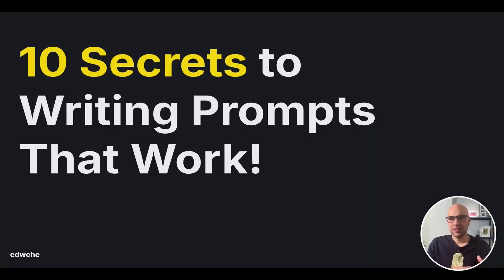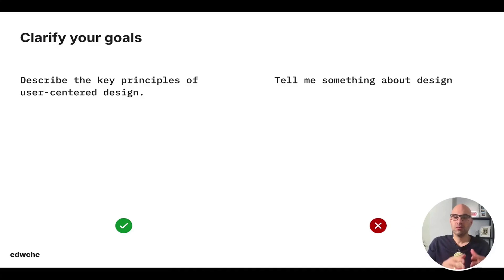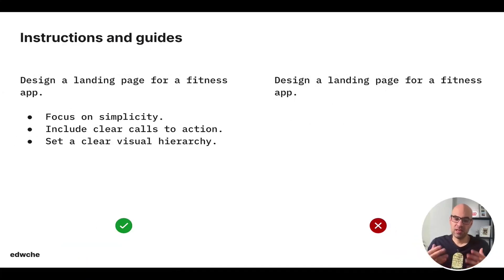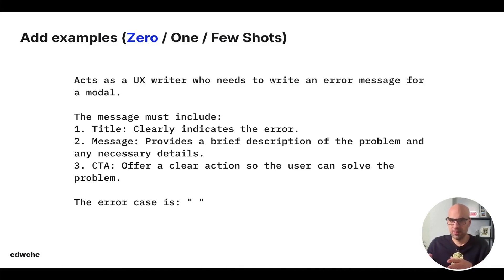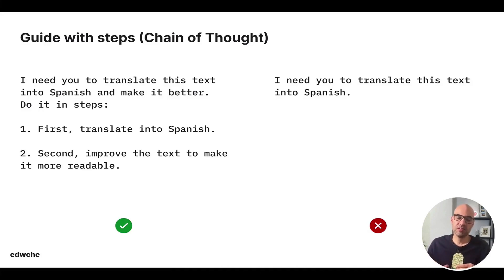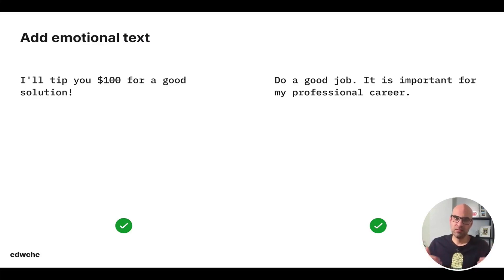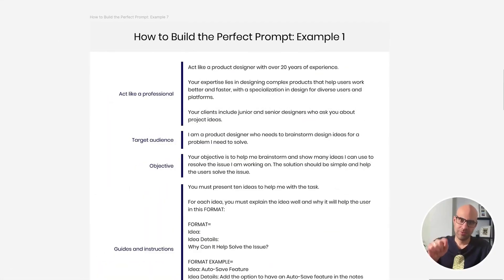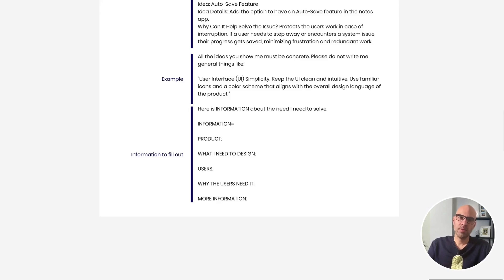10 Prompt Mistakes You’re Making (And How to Write AI Prompts That Work)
Unlock the power of AI tools like ChatGPT with 10 expert prompt-writing tips that will help you get more accurate, high-quality results.

Whether you're a product designer, marketing manager, developer, or just someone looking to improve your AI interactions, this guide will show you how to write effective prompts that work every time.

In this video, you’ll learn:
✅ Why being specific and clear gives you better answers
✅ The importance of clarifying your goal in every prompt
✅ How to guide AI step-by-step using Chain-of-Thought prompting
✅ When to add examples (few-shot prompting) for precise responses
✅ Why emotional cues like “Do a good job” can boost AI performance
✅ When short prompts work better than long, detailed ones

📌 Timestamps:
0:00 – Introduction: Why Prompt Writing Matters
0:20 – Tip 1: Act as a Professional for Better Focus
0:45 – Tip 2: Be Specific – Details Matter
1:06 – Tip 3: Clarify Your Goal – Define Your Needs
1:30 – Tip 4: Be Direct & Clear – Simplify Your Language
2:00 – Tip 5: Add Instructions & Guidelines for Structure
2:30 – Tip 6: Mention Your Target Audience for Context
3:00 – Tip 7: Provide Examples (Few-Shot Prompting)
3:30 – Tip 8: Use Chain-of-Thought – Step-by-Step Prompts
4:00 – Tip 9: Emotional Text for Better Responses
4:25 – Tip 10:Short vs.. Long Prompts – When Each Works
4:45 – Final Demo: Combining Multiple Tips

📄 Download Files
Presentation:

✅ Stay inspired!

About me